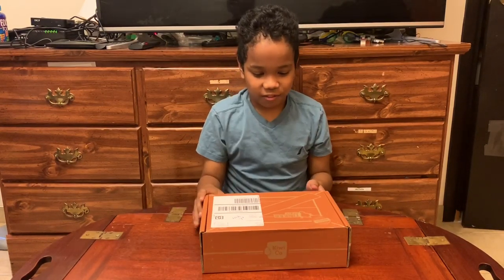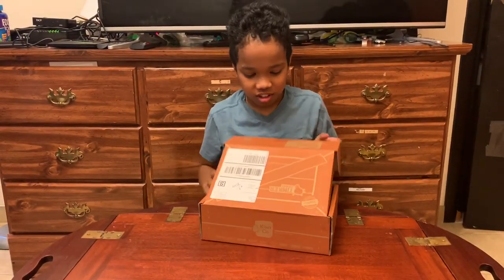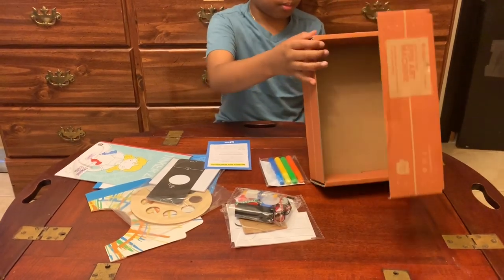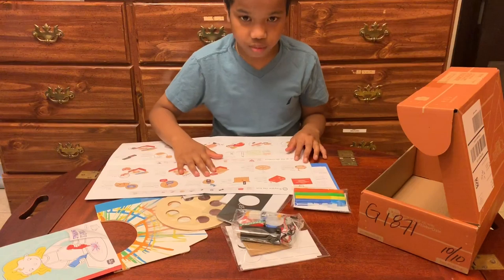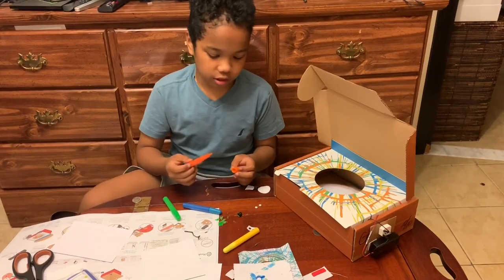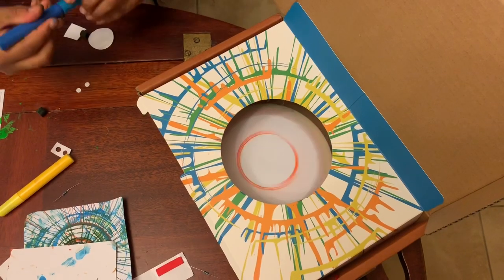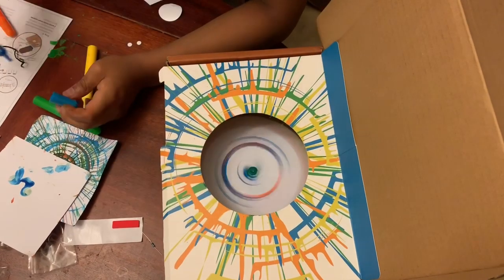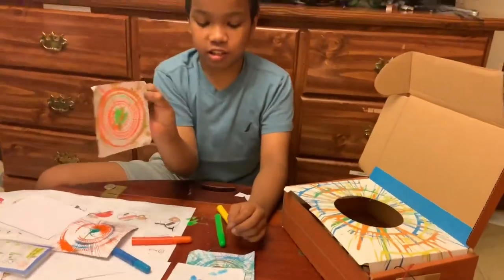Kiwico Spin Art Machine - Unboxing and Building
Art and STEM project for kids from Kiwico.